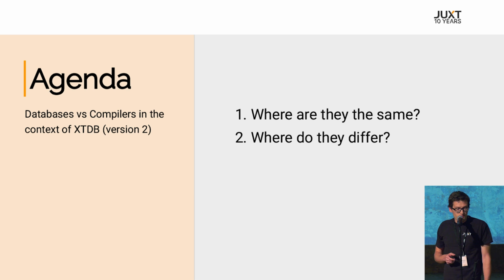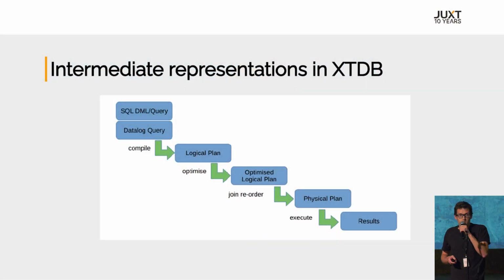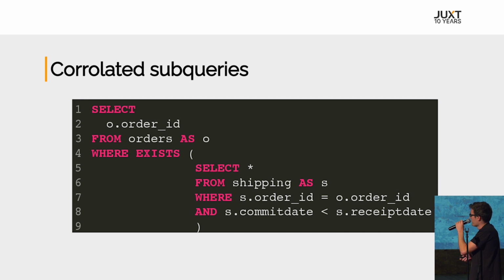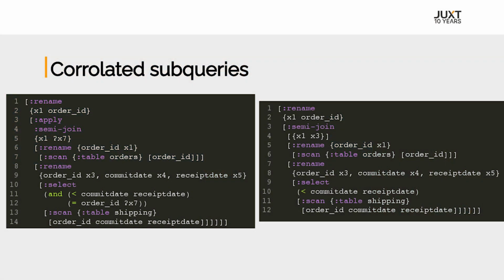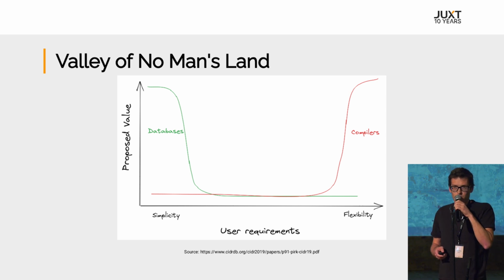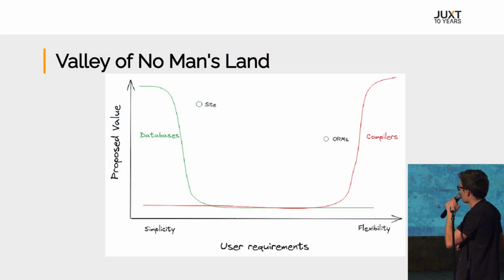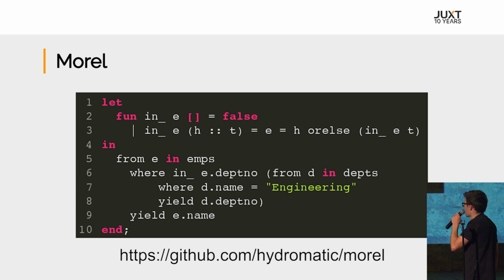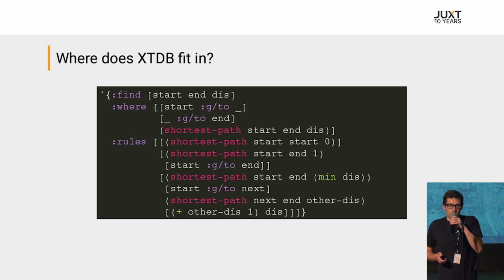"Databases, compilers, and XTDB" by Finn Völkel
In this tech talk, Finn looks at some similarities and not so apparent differences of compilers and databases in the context of XTDB, a bitemporal and dynamic relational database for SQL and Datalog. At JUXT, we have been working on XTDB 2.x version with native SQL and Datalog support